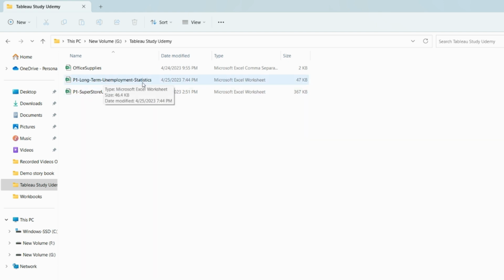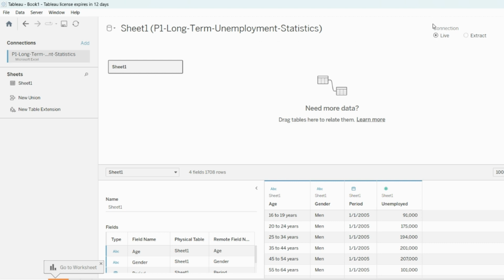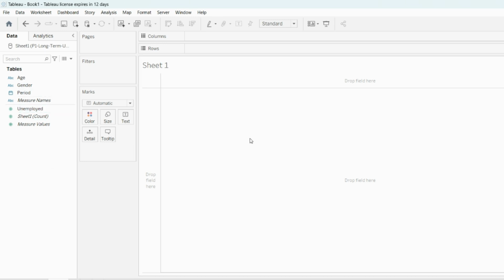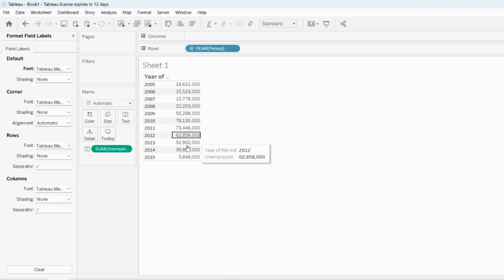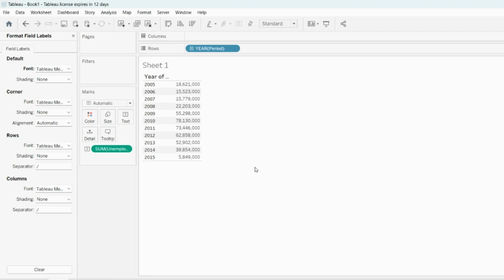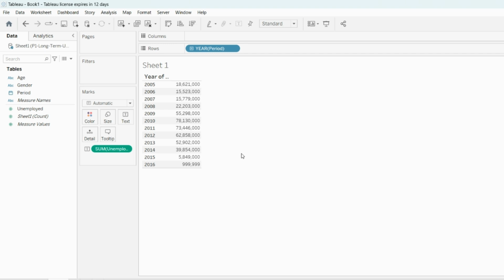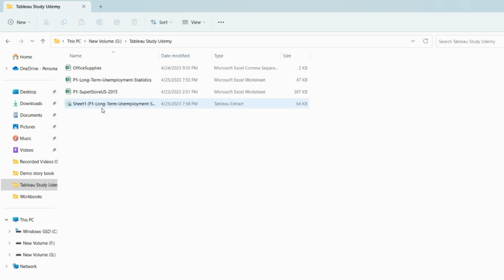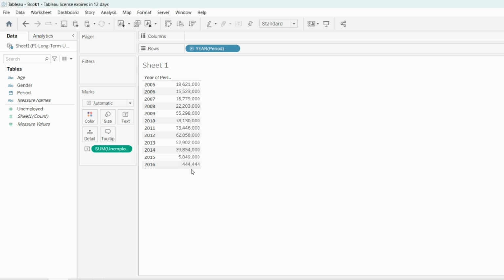Connections in Tableau Live & Extract | Tableau For Beginners | Data To Info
Hello All,
In this video,  Mr. Akshay Tekam shows that what is Connections in Tableau Live & Extract.